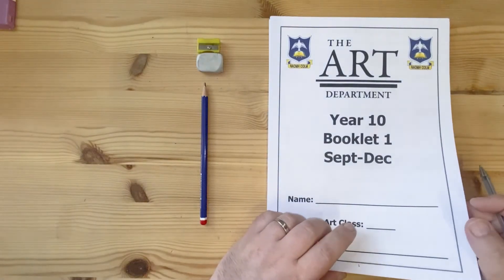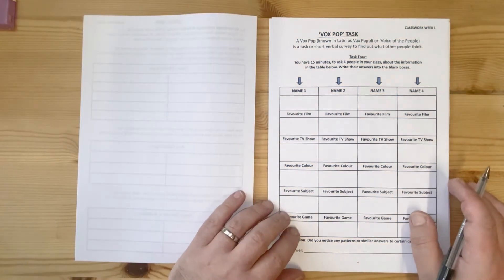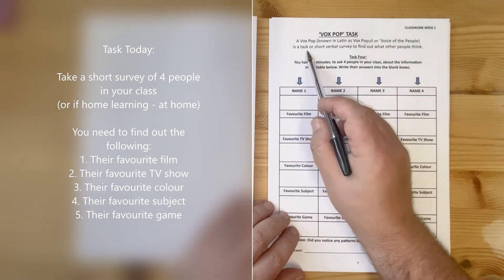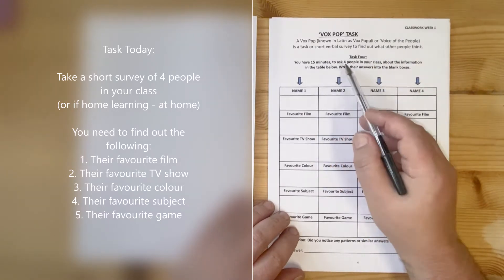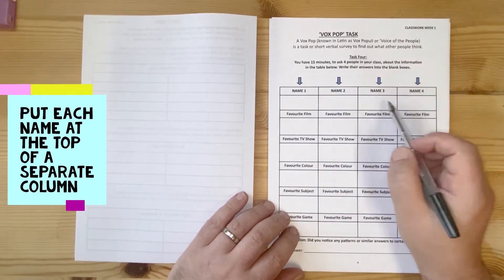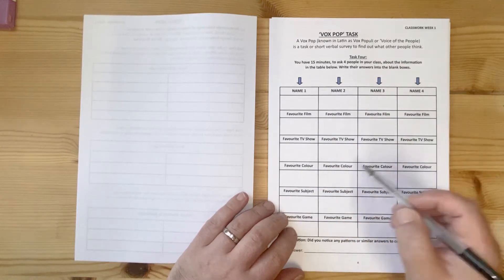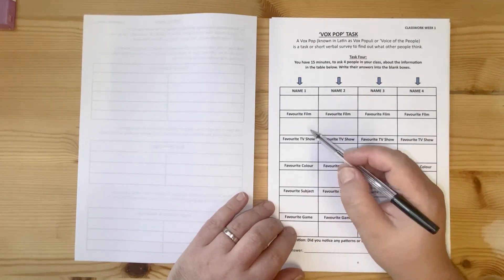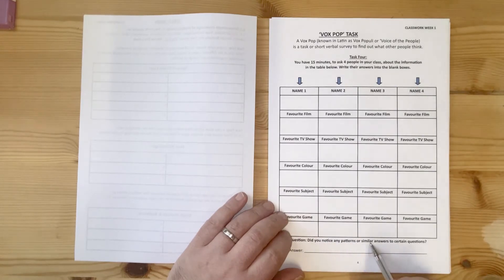3. Year 10 Page 4 - Vox Pop Task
Year 10 Sept-Dec Art Booklets Page 4.
Vox Pop Task.